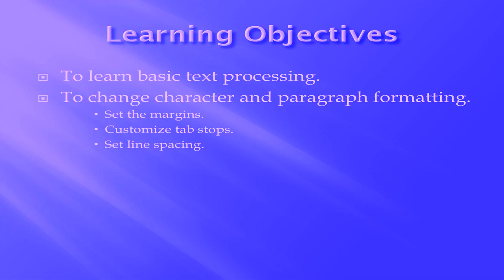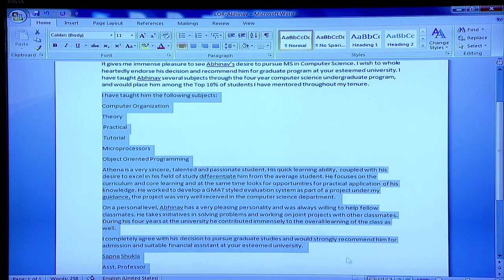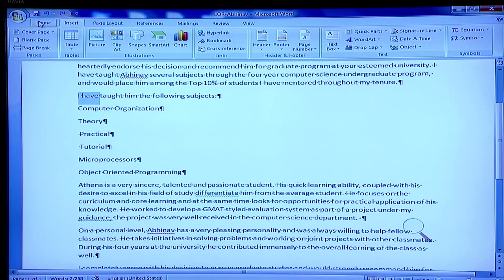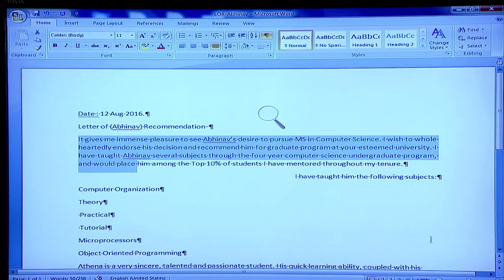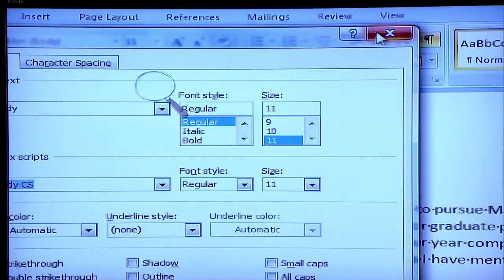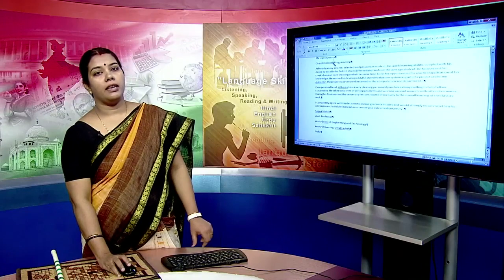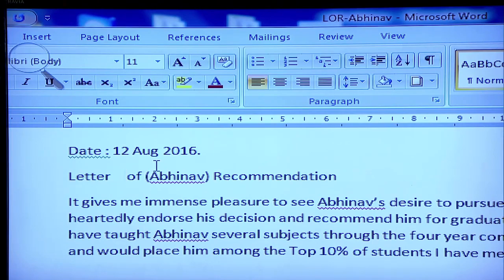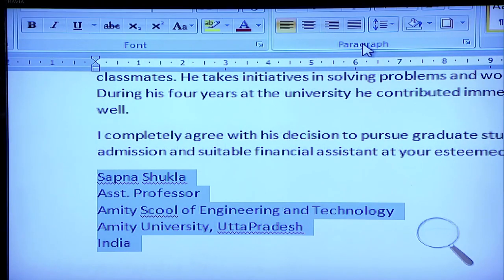4 Formatting Documents Secondary 229